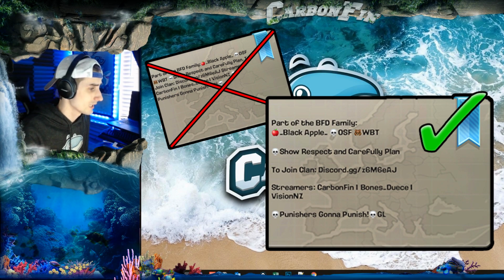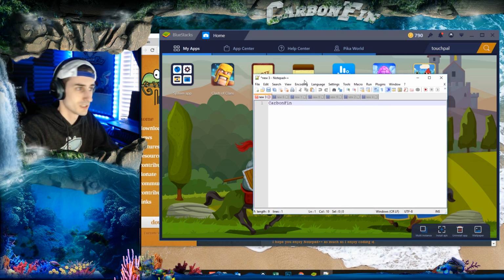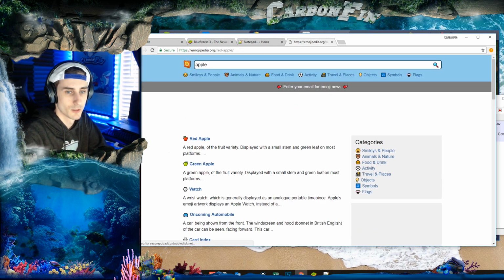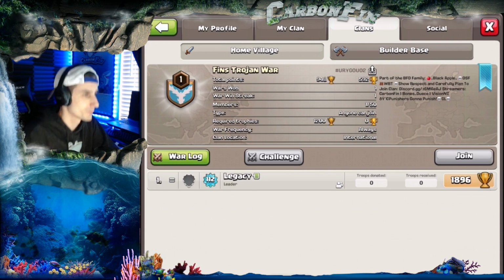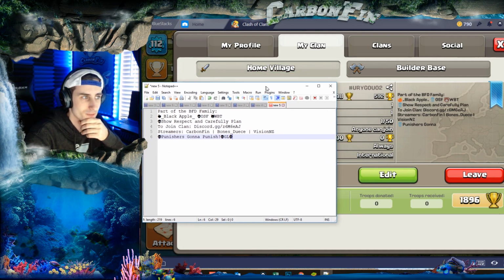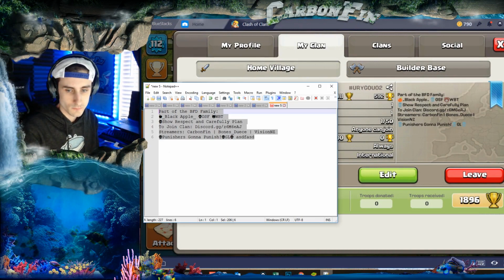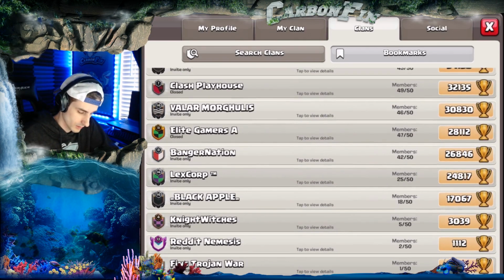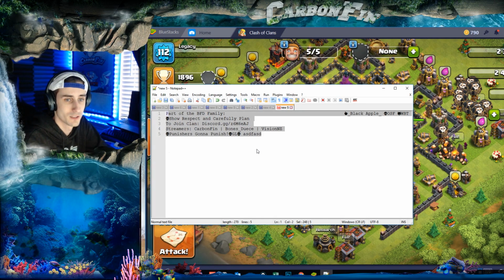How To Make A Professional Clan Description | FREE | Clash of Clans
Steps:
1) Download and install Bluestacks
2) Download and install Notepad ++
3) Download "Clash of Clans" and "TouchPal" in Bluestacks
4) Go to"System app" - "Settings" - "Language & Input" - check "TouchPal"
5) Open "Clash of Clans" - Connect account either through google play or SuperCell ID
6) Create new clan for testing purposes (not necessary, but helpful to keep down the clutter)
7) Format clan description in Notepad ++. Click "CTRL+A" to select all, "CTRL+C" to copy, and "CTRL+V" to paste.
8) Add emjoi's from the Emojipedia if you like. Also add random letters at the end so those are removed instead of the main description.
9) Press "CTRL+V" and Click "SAVE" really fast to preserve as much as possible.
10) Let me know if you have any questions.

► Catch my livestreams!

► Follow the official Punisher's twitter!

► Looking to join the my personal discord server?

► Looking to join the clan? Make sure to join the clan discord server

- CarbonFin